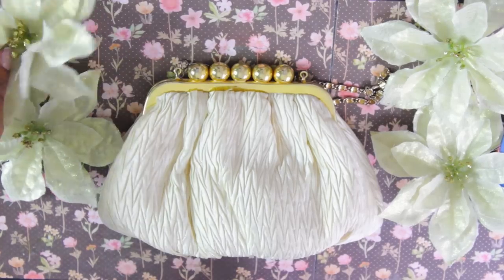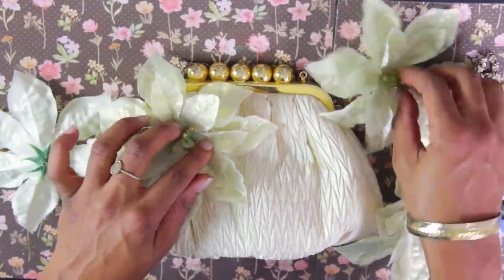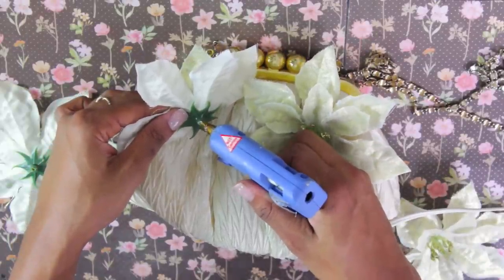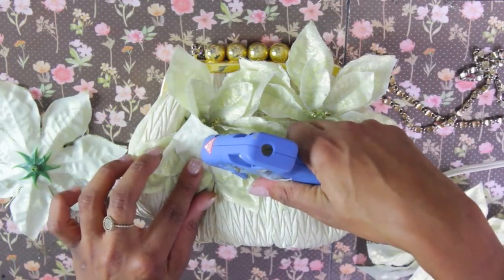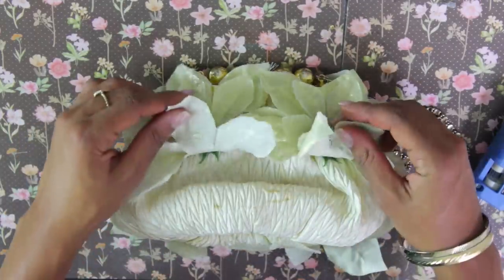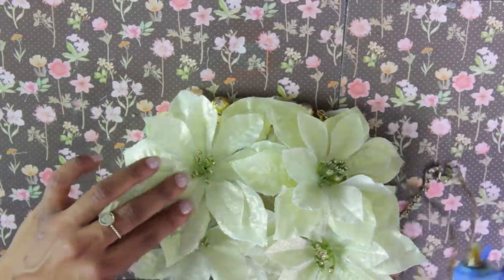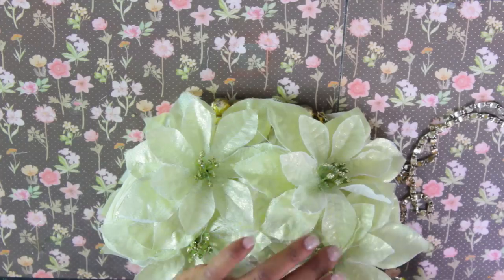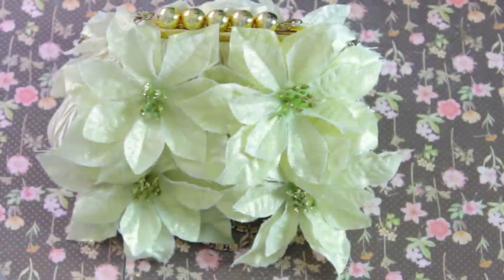DIY Holiday Party Clutch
Tanya Chisholm shares the PERFECT holiday clutch DIY. Take this unique bag to all of your holiday soirees, and you will be the talk of the town when word gets out you MADE it yourself!

I would love to hear from you! What kind of videos would you like to see? "Like", comment on this video, and SHARE!
xoxox,
Tanya Chisholm

OFFICIAL WEBSITE/BLOG: (Coming Soon!)